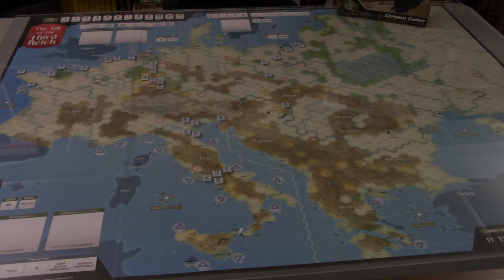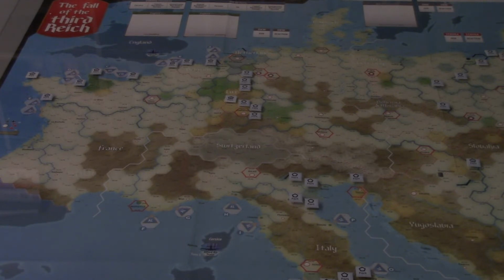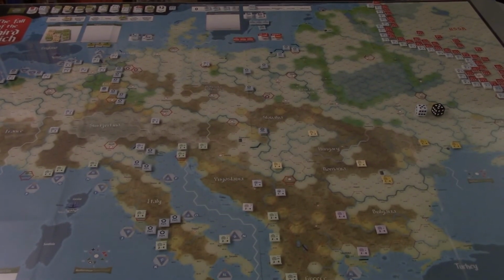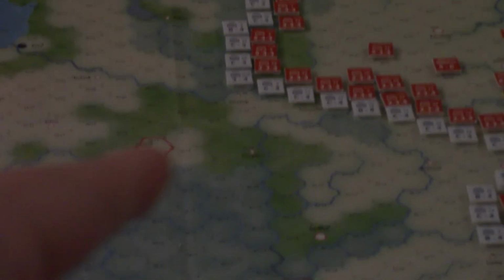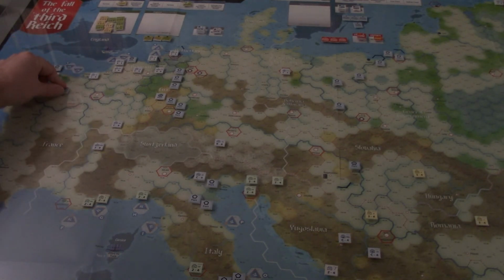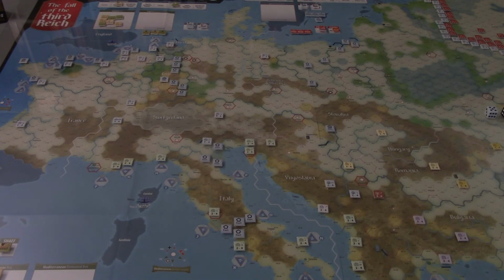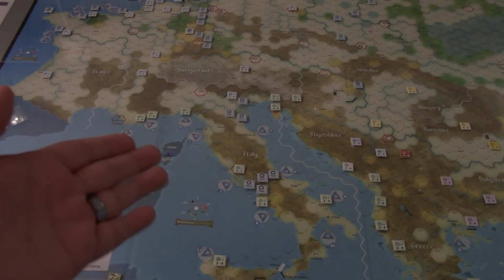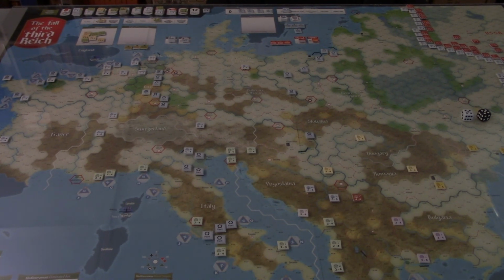Fall of the Third Reich - Introduction and Set-Up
First video in my series covering the liberation of Europe!  We take a look at the game, get set up, and talk through the strategic aspects of the game.  Next video we'll go through Turn 1.